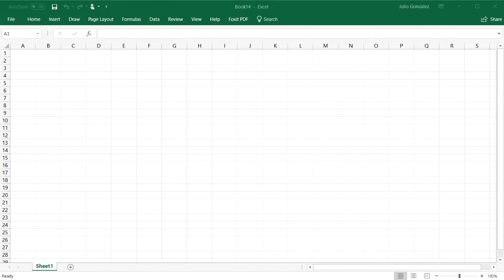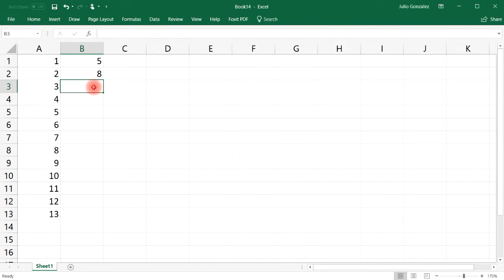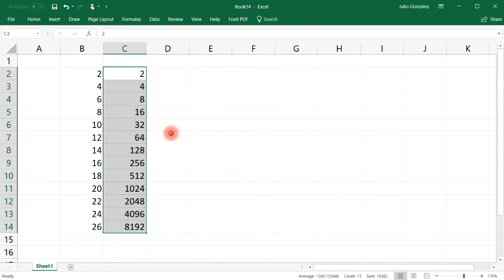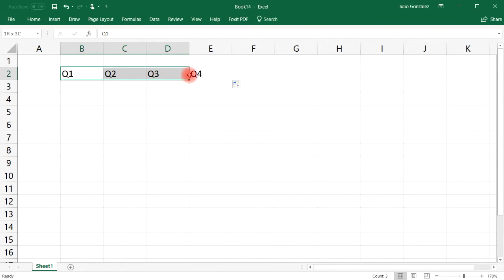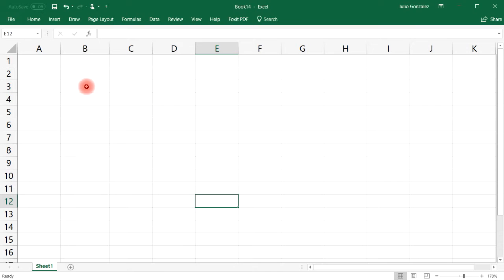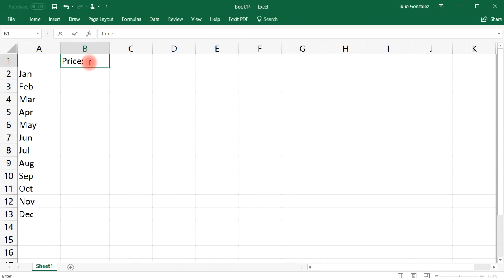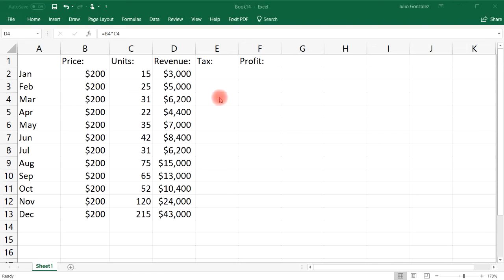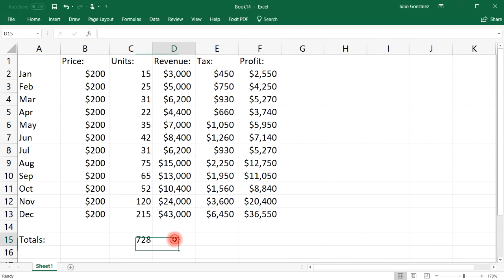Excel Autofill Tutorial - Months, Days, Dates, Numbers & Formulas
This video tutorial provides a basic introduction into the autofill function of excel.  It explains how to use autofill for days, months, and years including dates.  It also discusses how to use the autofill in excel for formulas and numbers in sequences such as arithmetic sequences and geometric sequences.